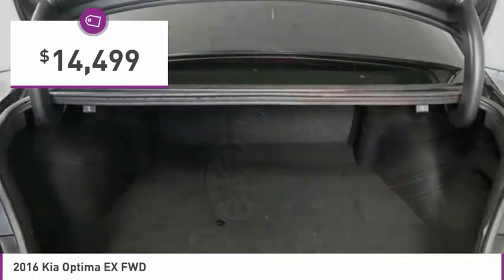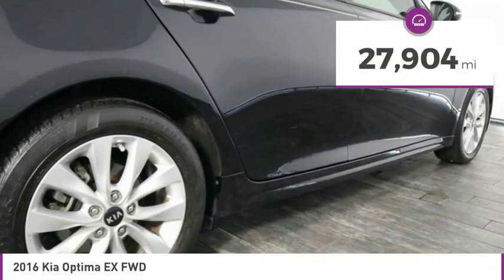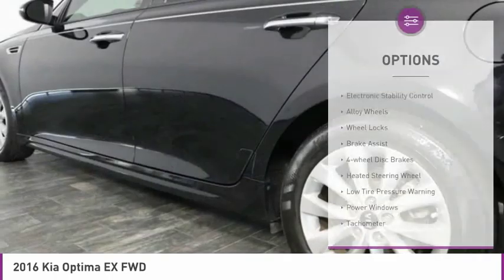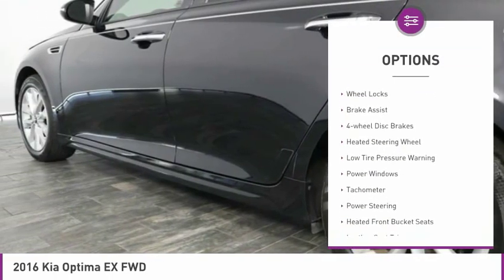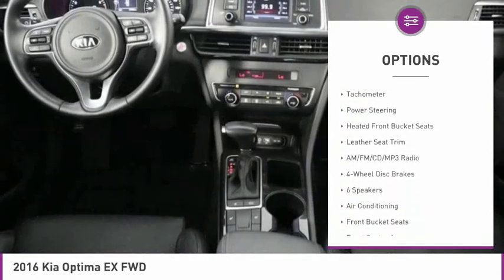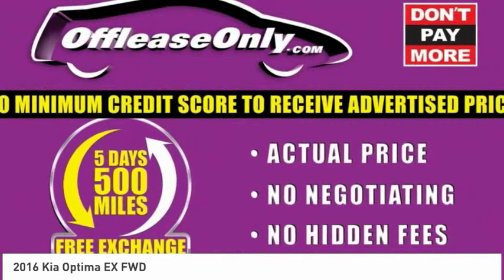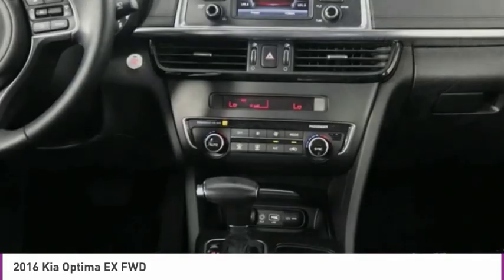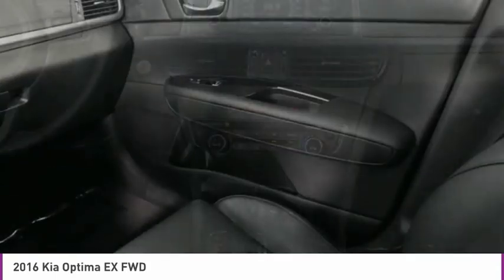2016 Kia Optima B281648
2016 KIA OPTIMA North Lauderdale, FL
Stock# B281648

827 South State Road 7

*One Owner | Heated Seats | Heated Steering Wheel | Rearview Camera | Bluetooth*

Our One Owner 2016 Kia Optima EX Sedan in Ebony Black is an optimal blend of performance, comfort, efficiency, and style! Powered by a 2.4 Liter 4 Cylinder that offers 185hp while paired with a responsive 6 Speed Automatic transmission to optimize your driving experience. The ride and handling are exemplary in this Front Wheel Drive and scoring near 35mpg on the highway isn't bad either! Designed to exceed your expectations with bold attitude, our fresh-faced Optima EX commands attention with its dark metallic grille, dual projector beam headlights, alloy wheels, and chrome exhaust tip.
Behind the wheel of our EX, you'll admire the driver-oriented design with elegant style and useful innovations. Settle into heated leather seats with memory functions, grip the heated steering wheel, and enjoy amenities such as push-button start, a rear-camera display, dual-zone automatic climate control, and power windows/locks. Enjoy staying connected via Bluetooth and listening to your favorite tunes on a great sound system with steering wheel-mounted controls.
Our Kia Optima has received top safety scores with its excellent engineering and features such as four-wheel anti-lock disc brakes, traction and stability control, side airbags and side curtain airbags. Offering driving excitement, security, style and so much more...your Kia Optima awaits!